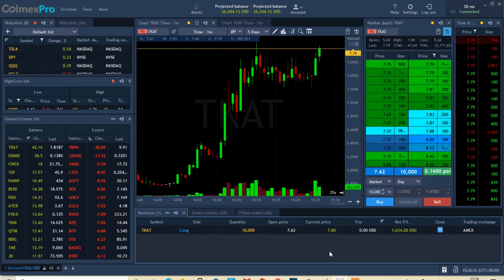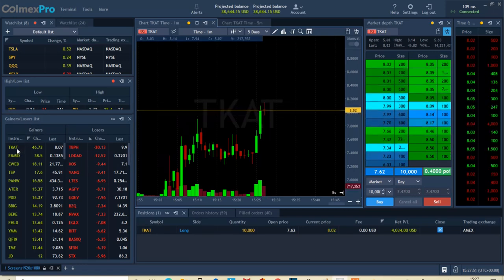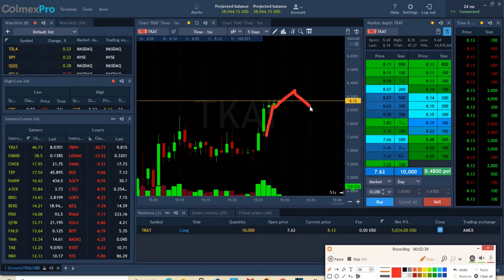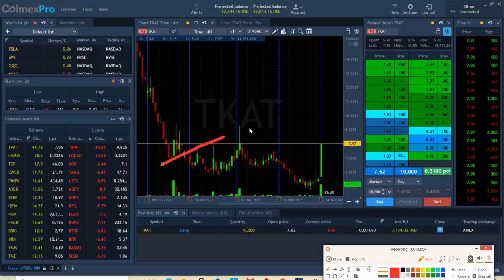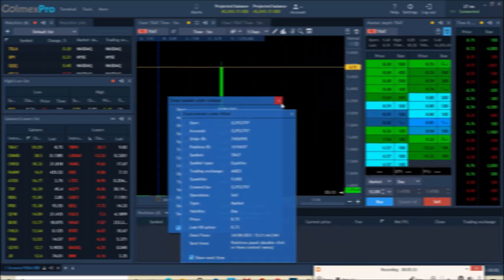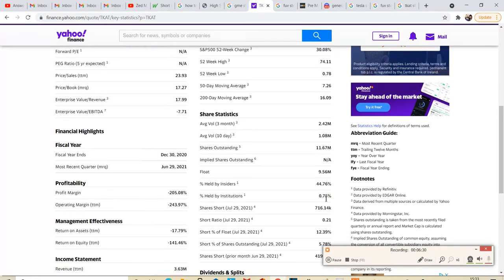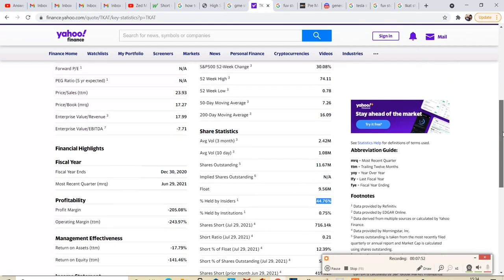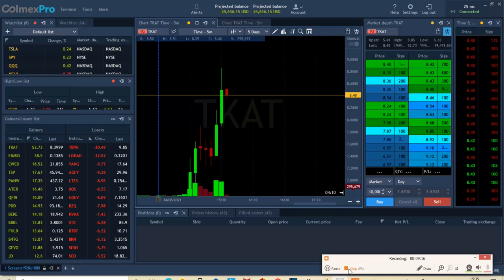The ONLY Penny Stock Trading Tutorial You Need ( Day Trading Live )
How to Find & Trade penny stocks (home runs 50% to 100% runners ) day trading the stock market. Today I'll show you what a penny stock home run
looks like and justify it while also going over how I found it on my scanner.

(BECAREFUL OF SCAMS AND IMPOSTERS , this is my only account)

HOW I FOUND THIS PENNY STOCK:
1: I have a scanner on my broker which allows me to see the top gainers/losers which you can find on any other broker or for free on the internet.
2: TKAT started making its way up to the top of the list as other stocks started losing volume and it started gaining volume.
3: I looked for a gap in the stock to confirm there's buying pressure (I.E big green candle)
4: I confirmed the price action
5: I waited for the stock to take its natural course.
6: My stop loss is under the last  red candle wick.
FINALLY only trade penny stocks if you're experienced otherwise you can blow up an account.